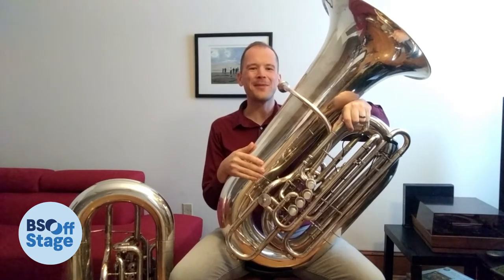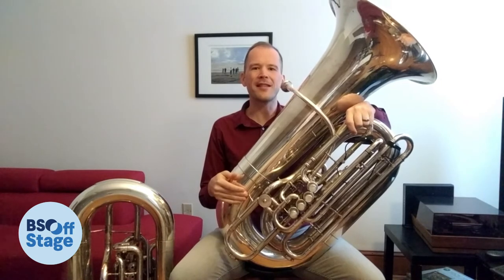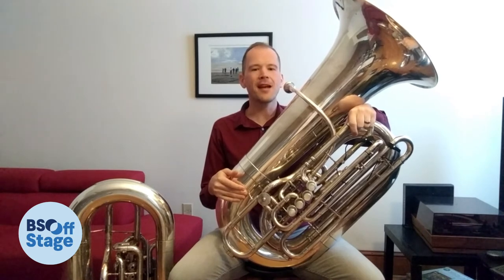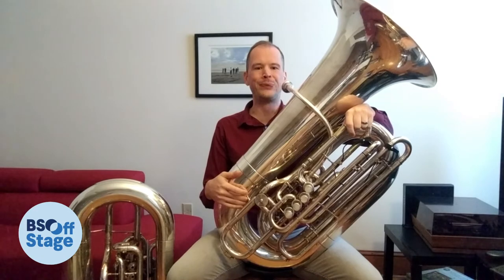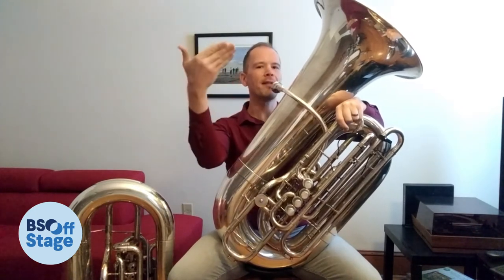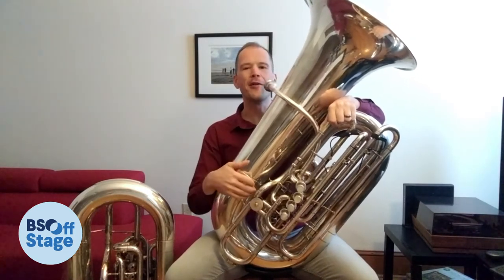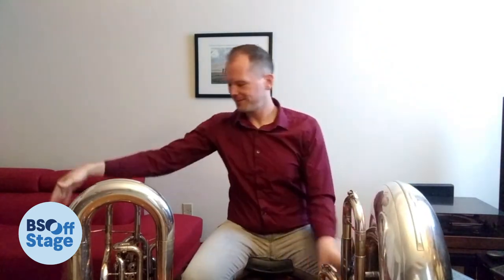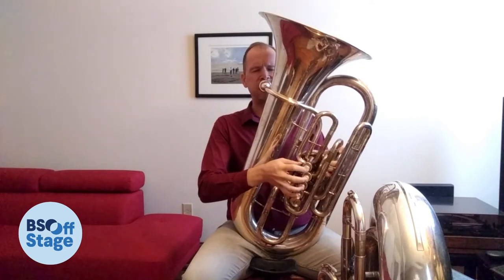Aubrey Foard Demonstrates the Tuba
BSO Principal Tuba Aubrey Foard demonstrates the tuba!